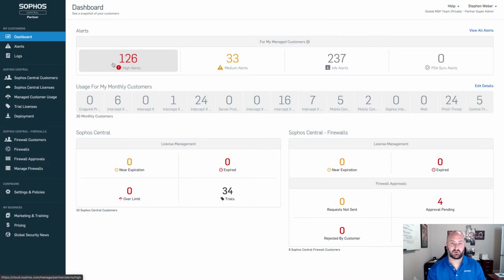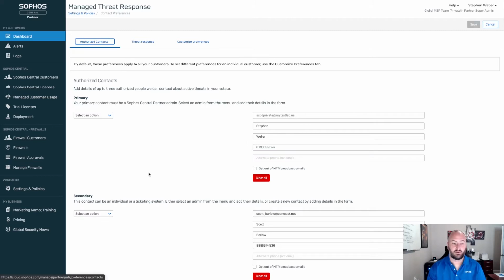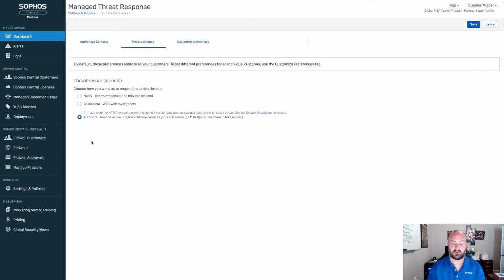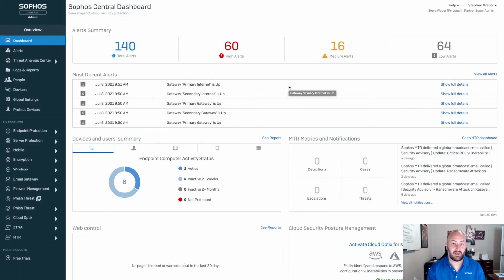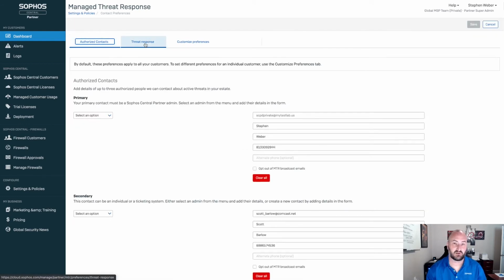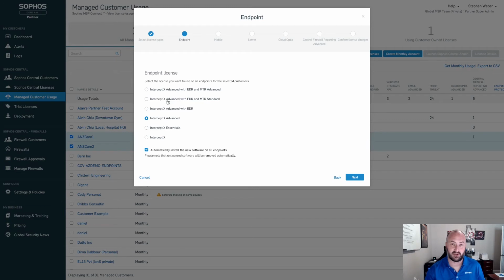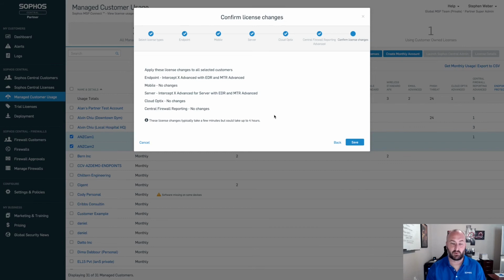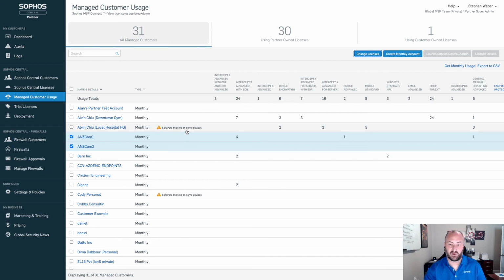Sophos MTR on MSP Flex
Learn how to get set up and licensed for the Sophos MTR (Managed Threat Response) Service on the MSP Flex Program.